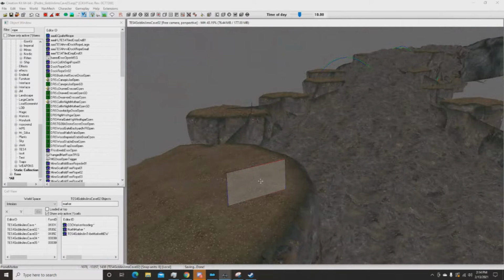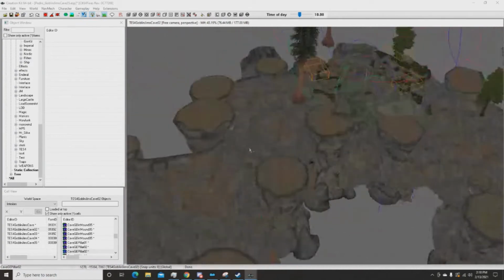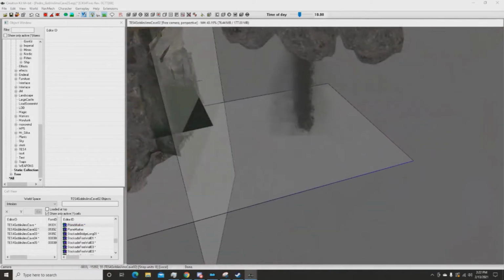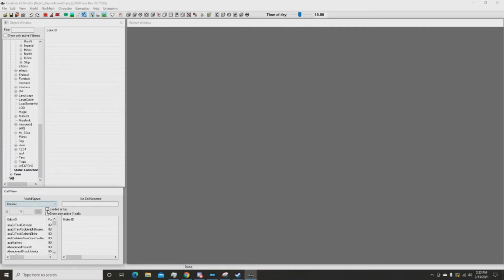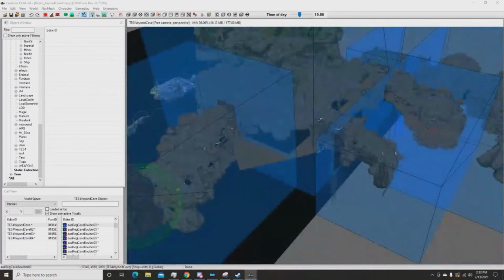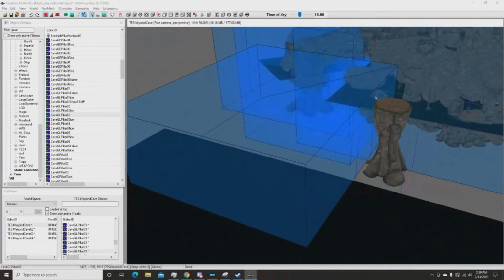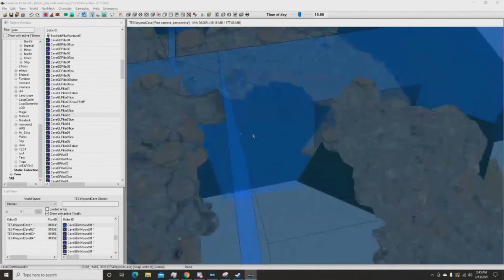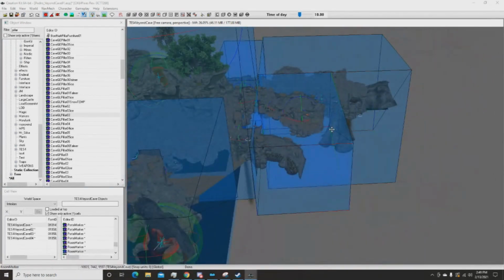Optimizing Dungeons - Pedro (Skyblivion) // AToMM February 2021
In this lecture, Pedro "The Caveman" from Skyblivion teaches optimization of level design in Creation Kit with example dungeon Veyond Cave, as well as answer questions posed in chat.